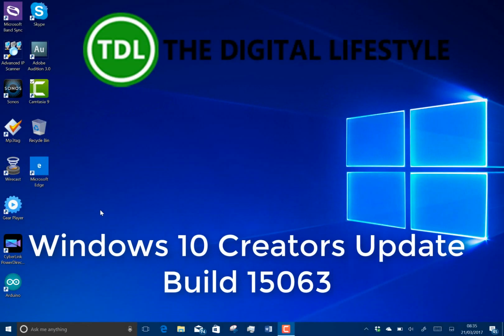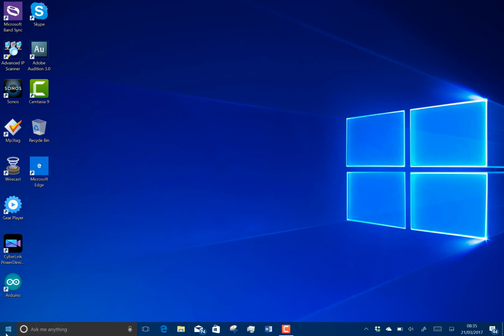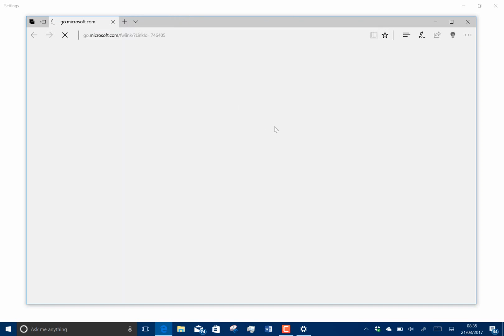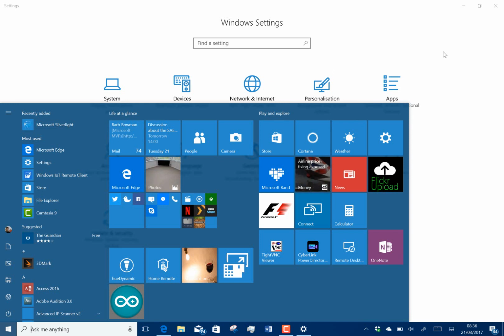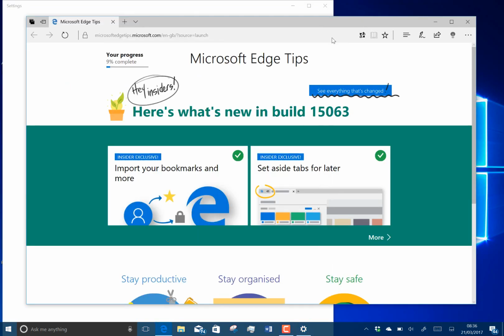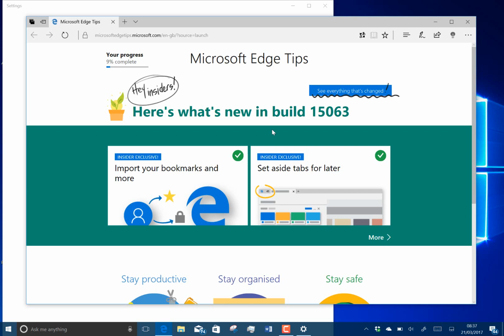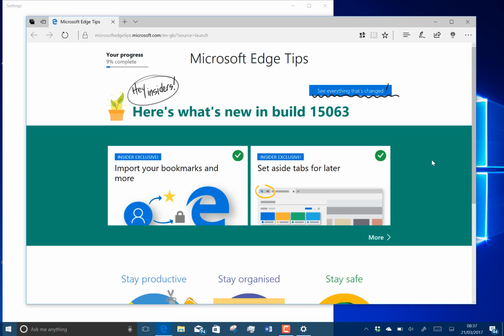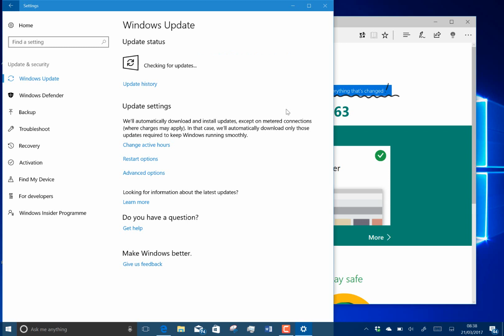Hands on with Windows 10 Creator Update Build 15063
Here is my latest hands on video with Windows 10 Creators Update. This is build 15063 for Windows Insiders on the fast ring and this has the potential to be the version that rolls out to Windows users as the water mark has been removed.
Most of the know issues with this build seem to be related to upgrading from previous builds which won’t be a problem when the Creators Update is rolled out.
In this video I discus the changes and known issues.
You can read the full change details on my blog post and look back at all the builds of Windows 10 on my YouTube channel.